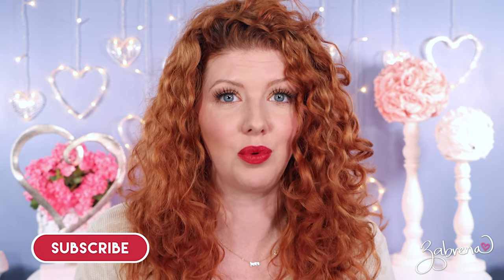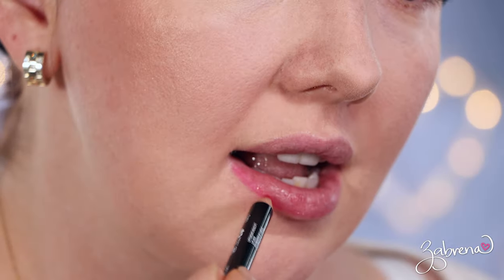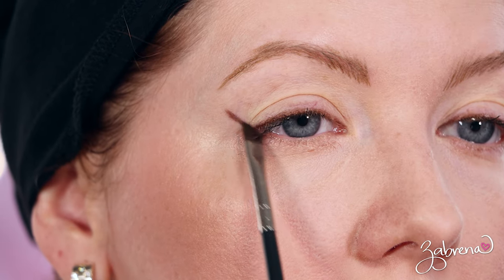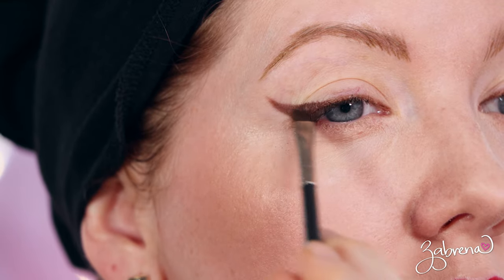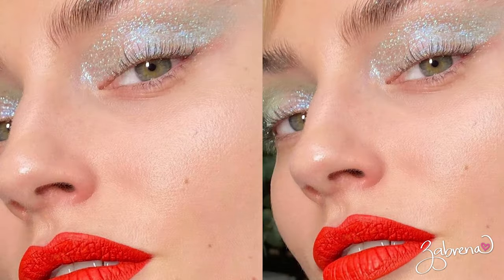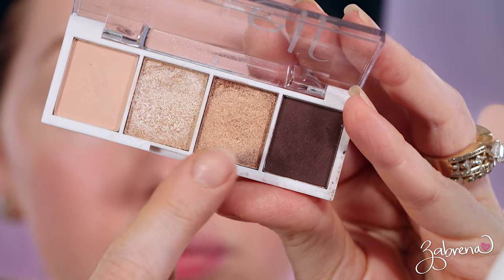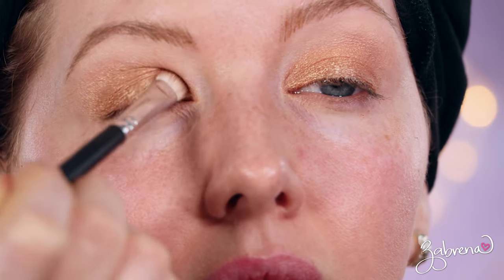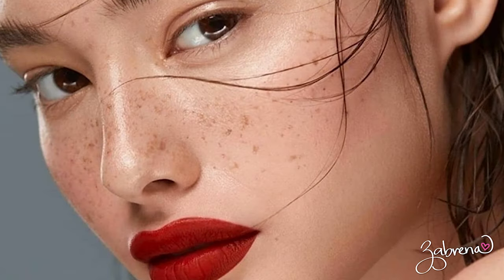7 Ways to Wear Red Lipstick | Tutorials & Ideas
7 Ways to Wear Red Lipstick!
Re-uploading from yesterday! A lot of you had said you wanted to see visual examples, which I did include originally, BUT for some reason, they didn't get included when the video processed, sorry about that! Hope this version is more helpful!

❤️  I will praise you with the harp for your faithfulness, my God; I will sing praise to you with the lyre, Holy One of Israel. My lips will shout for joy when I sing praise to you- I whom you have delivered. My tongue will tell of your righteous acts all day long, for those who wanted to harm me have been put to shame and confusion. ❤️
Psalm 71:22-24

Lips: NYX 'Red Hot' Lipliner + Maybelline Rich Ruby

📬 PR / LETTERS
235 Apollo Beach Blvd., #214

XOXO!
Z